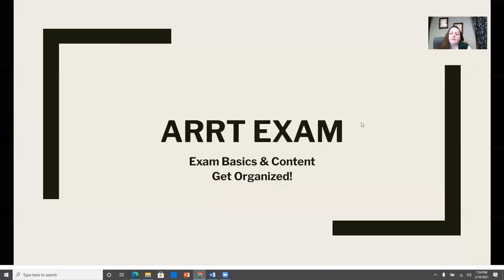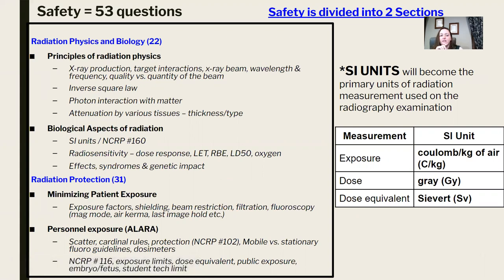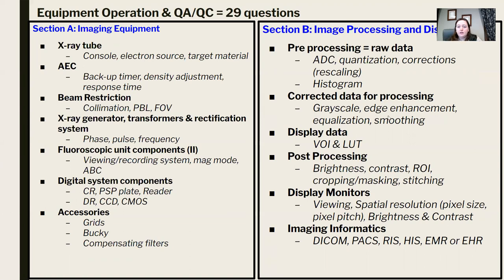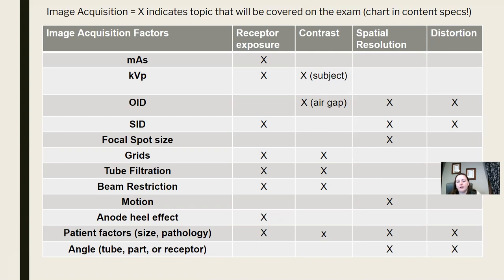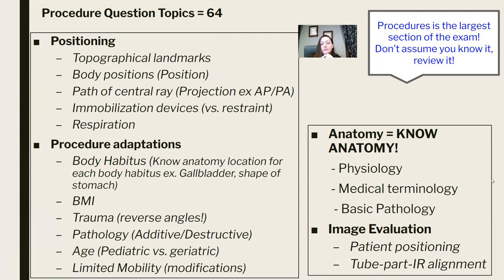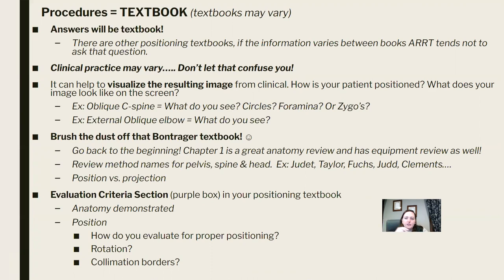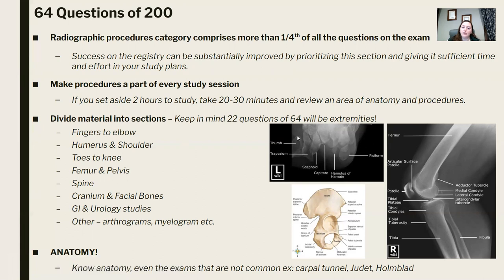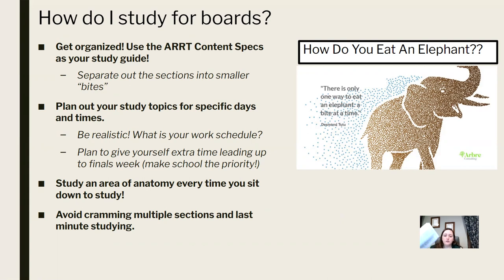Get Organized for the ARRT exam!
ARRT radiology exam study prep